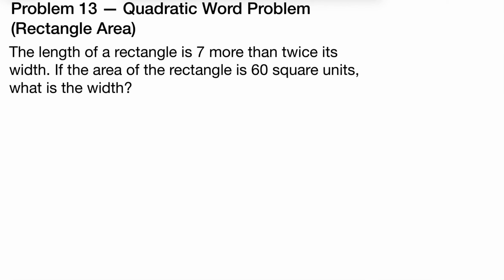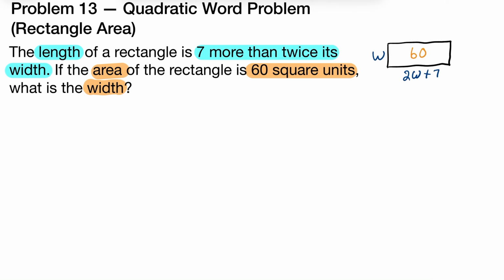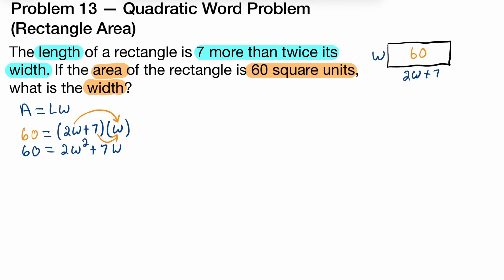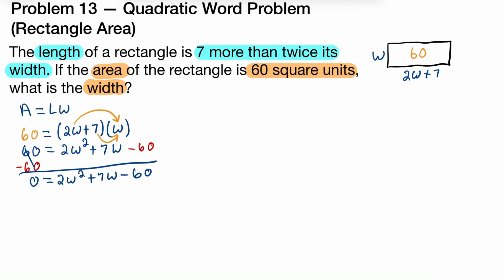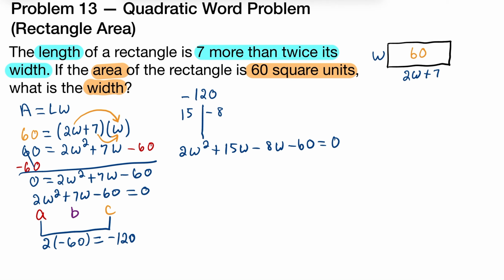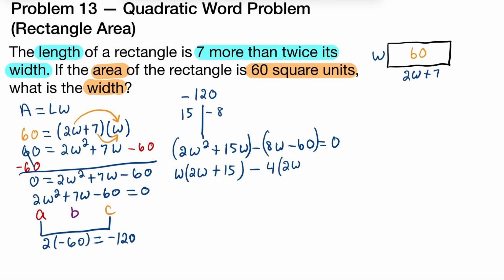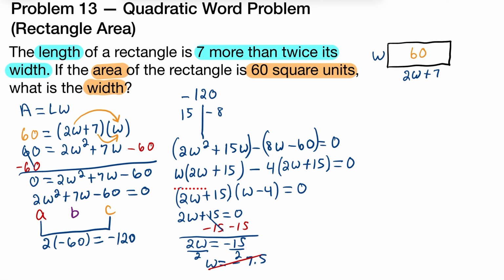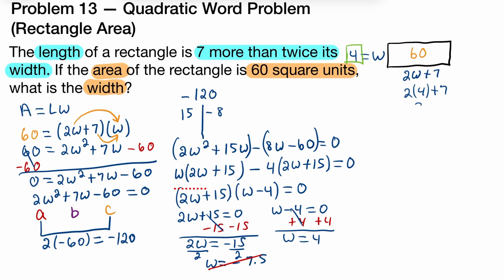Quadratic Word Problem | Rectangle Area | Step-by-Step Width Solution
In this calm and clear MathByTV lesson, we take a simple rectangle area situation and turn it into one quadratic equation. You’ll see how to translate the words, build the equation, and solve for the width step by step.

Perfect for Algebra 1, Algebra 2 review, and test prep.